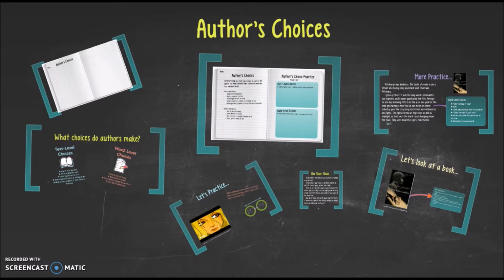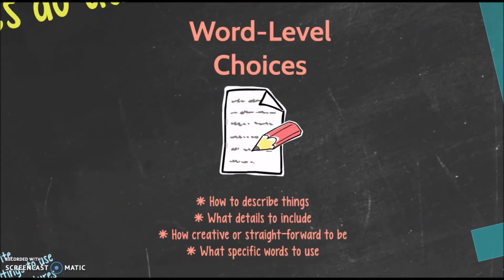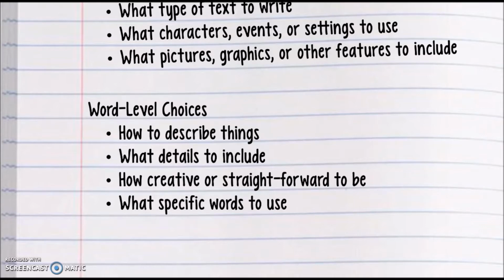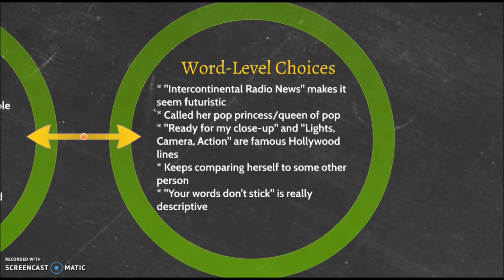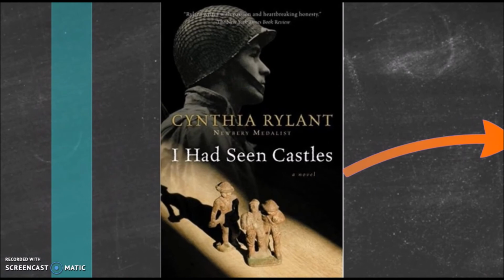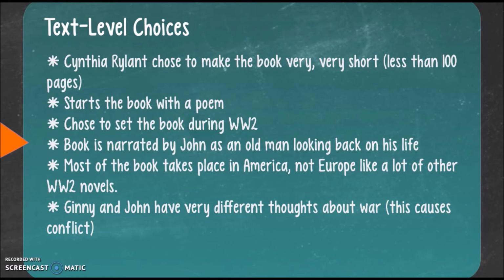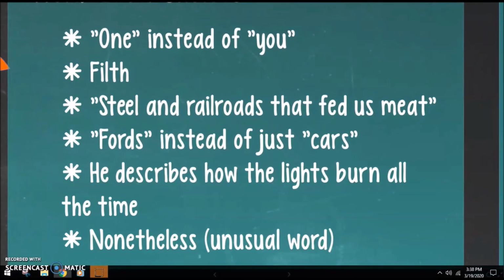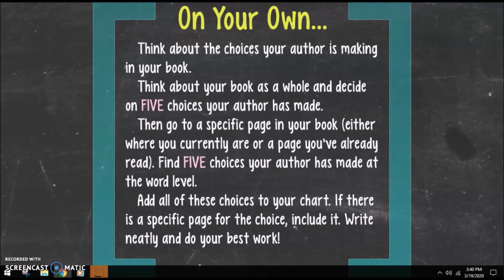Unit 4: Author;s Tools - #2 Author's Choices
-Understand how authors make choices while they write
-Identify the choices authors make
-Explain how those choices affect the text and the reader